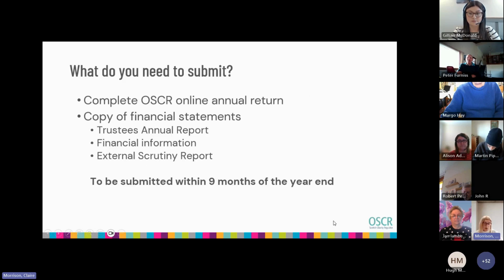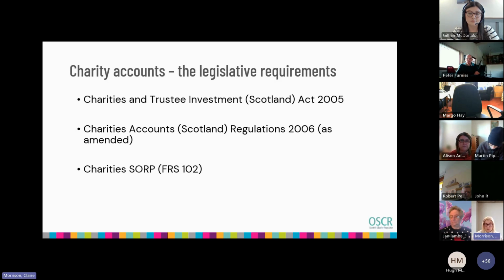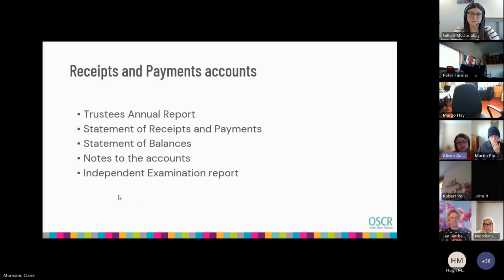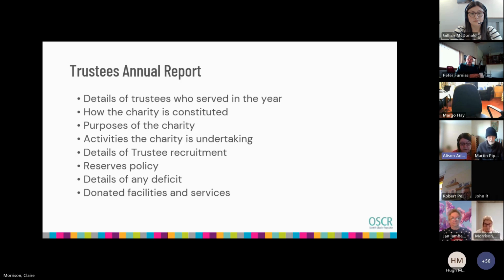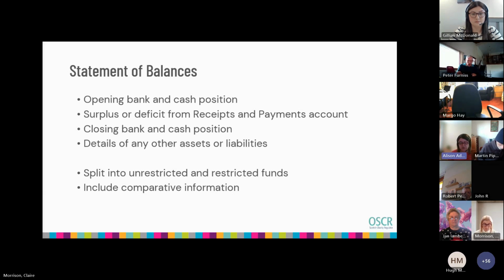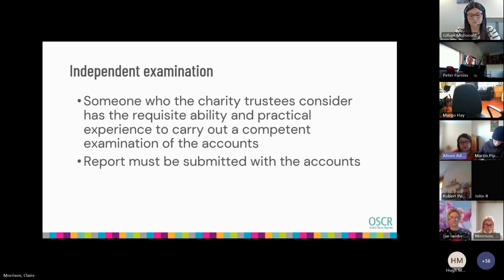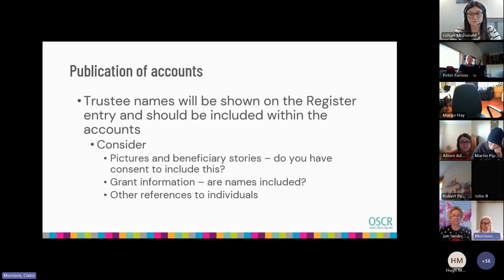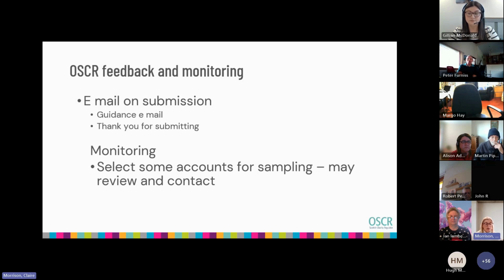Getting it right: your online annual return and accounts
All charities registered in Scotland have a legal duty to provide OSCR with annual reports and accounts every year. Without this information there's no evidence to show that you are carrying out activities and providing public benefit.

In this webinar (originally recorded on 11 December 2024), OSCR’s accounting experts explain more about:

What charities are required to submit to OSCR
How to complete the online annual return
Getting your accounts right
The future publication of accounts
How OSCR monitors submissions